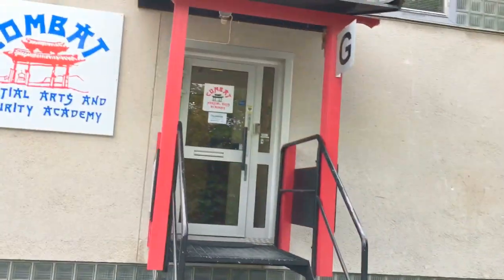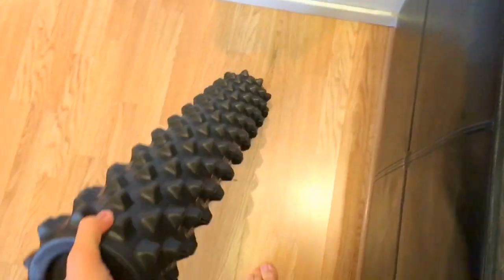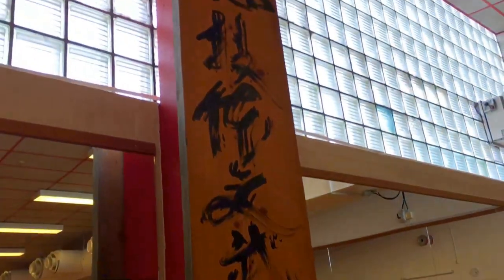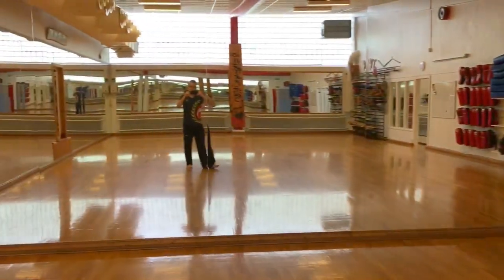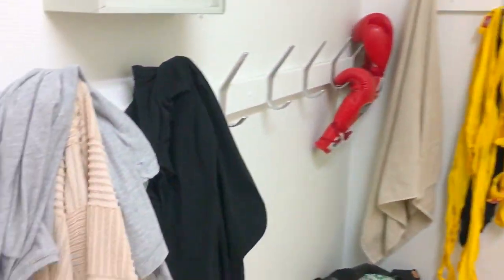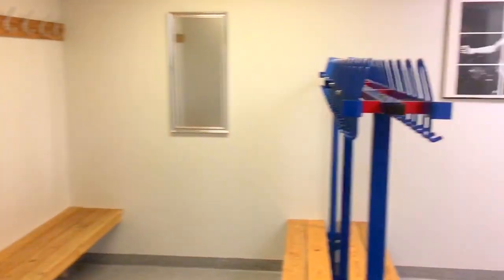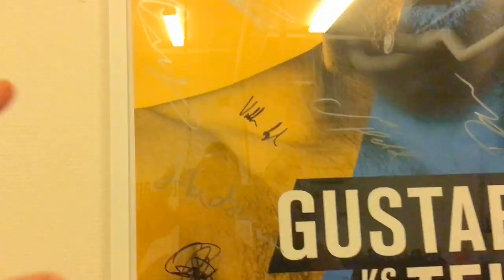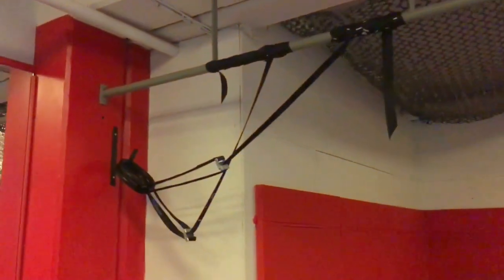CHECK OUT MY DOJO! Martial Arts School Tour — Jesse Enkamp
In this martial arts school tour, Jesse Enkamp (The Karate Nerd) takes you around his traditional Karate & Kobudo dojo in Sweden, where his brother Oliver Enkamp is the head MMA instructor. The academy teaches Japanese and Okinawan Karate, Kobudo, MMA, BJJ and Muay Thai (Thai Boxing). to learn more.